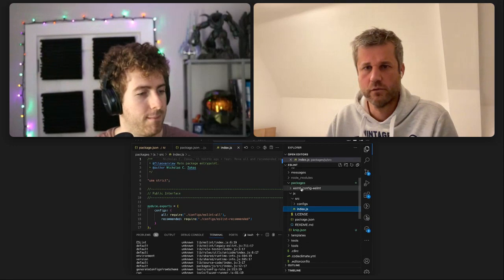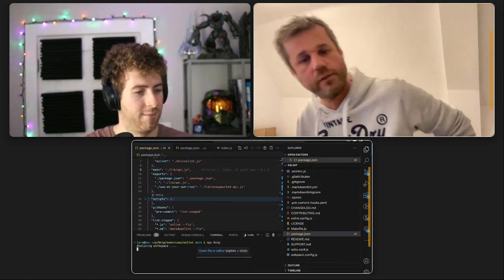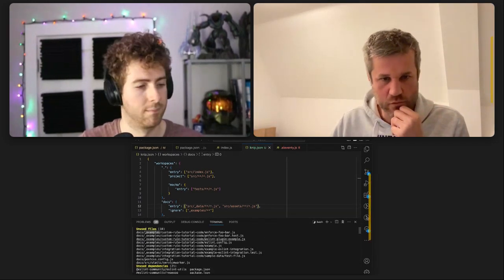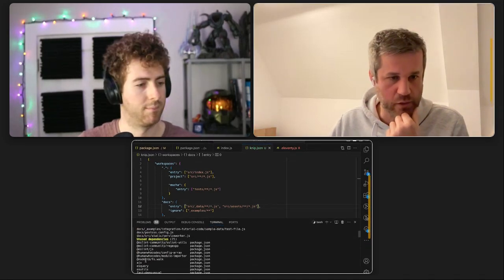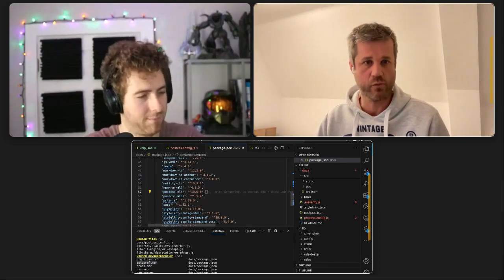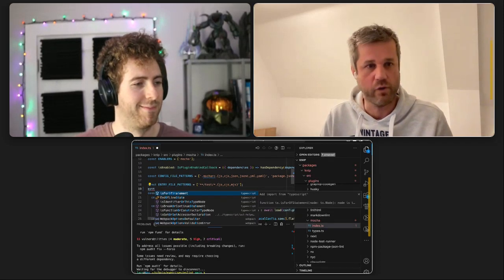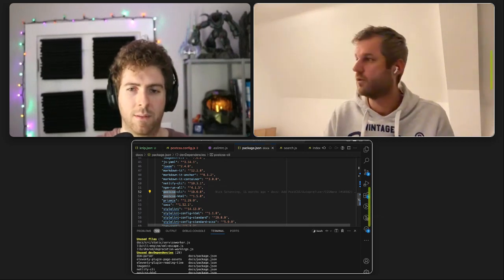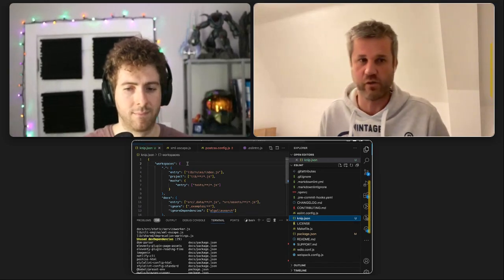Lars Kappert on Knip!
Apologies for the undersized screen share. I'd spend 20 minutes failing to get OBS to recognize my screen shares beforehand. 🙃

Lars is the creator of Knip a lovely tool that finds unused files, dependencies, and exports in JavaScript and TypeScript projects. We paired to try it out on the ESLint codebase.